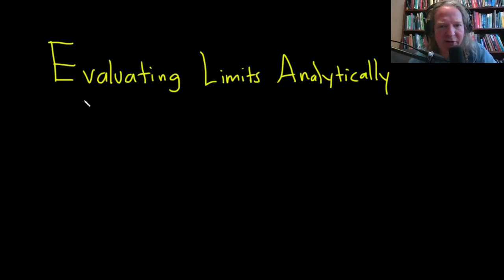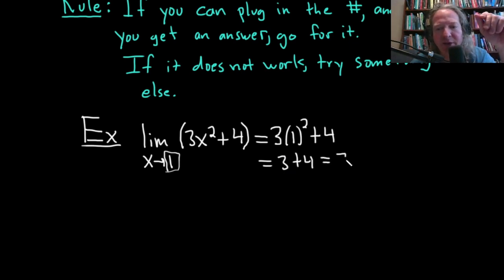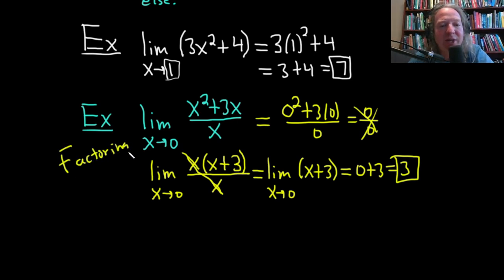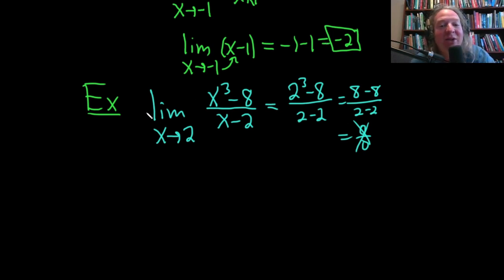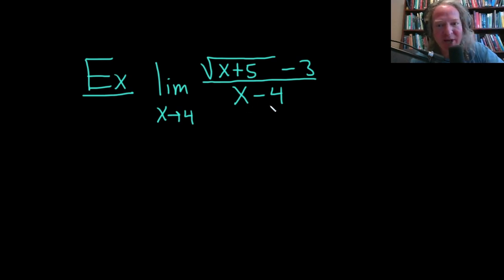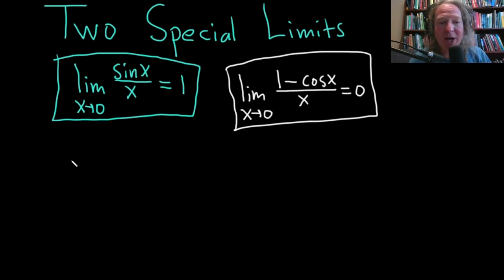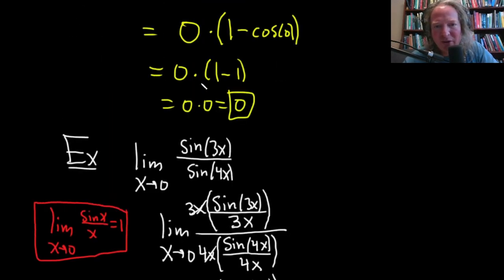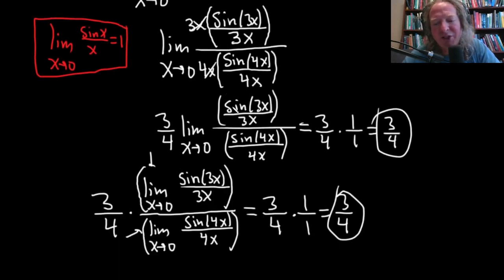How to Compute (Almost) Any Limit in Calculus - Full Lecture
This is a full fairly comprehensive lecture on how to evaluate limits analytically in calculus. Several examples of evaluating limits are given. Below are some of the topics in this lecture.

TOPICS
- Plugging in the value of c
- Factoring out the greatest common factor
- Using the difference of squares formula
- Using the difference of cubes formula
- Rationalizing the numerator
- Using the special limit sin(x)/x approaches 1 as x approaches 0. Examples with and without an explicit substitution are given.
- Using the special limit (1 - cos(x))/x approaches 0 as x approaches 0
- Using the Squeeze Theorem. The examples given are written as proofs and involve the trig functions sine and cosine.